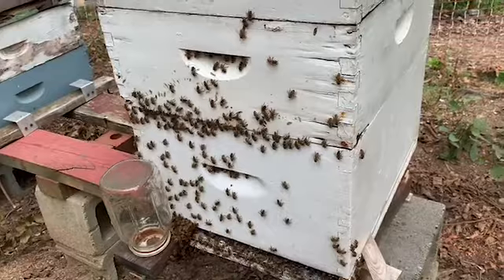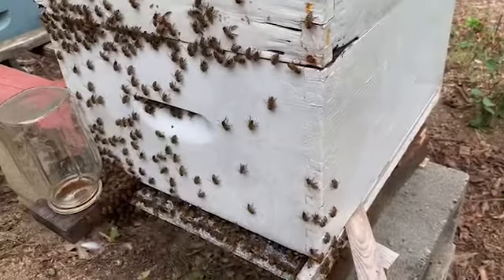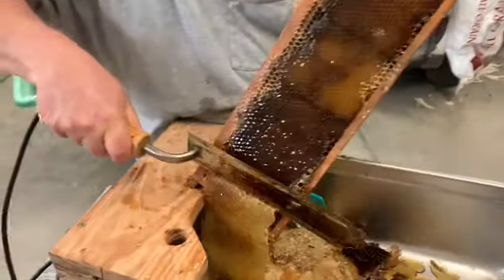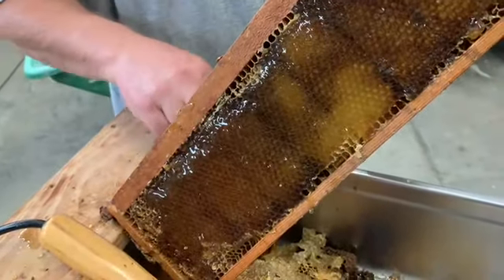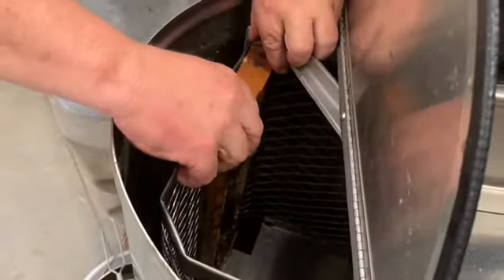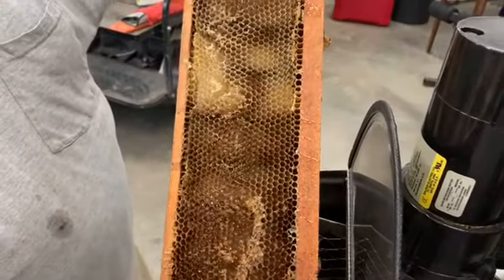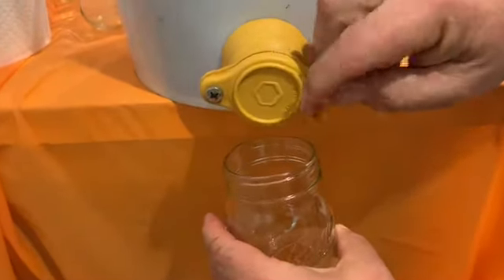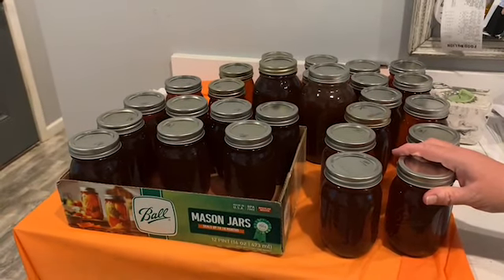Honey Harvest 2021 the whole process, purchase info at end